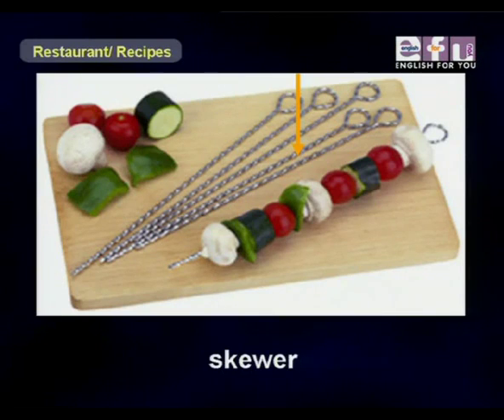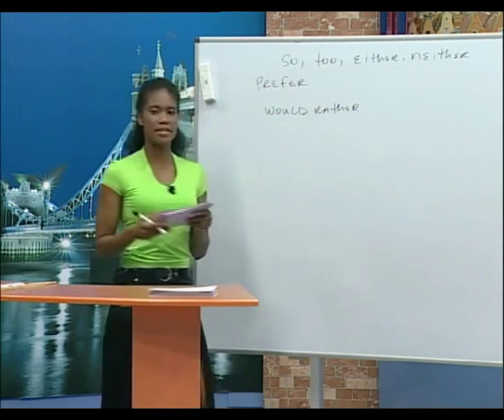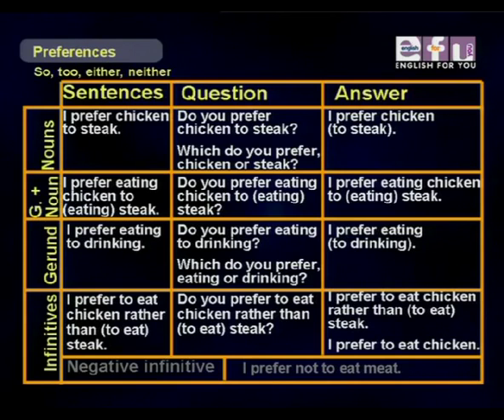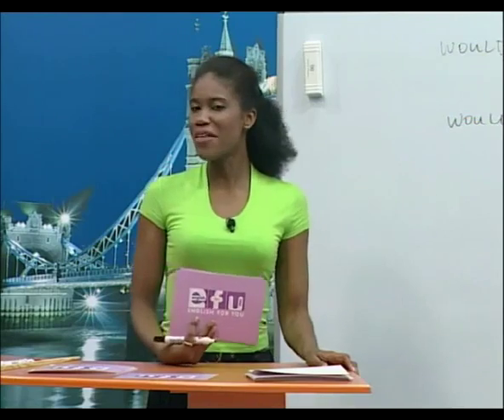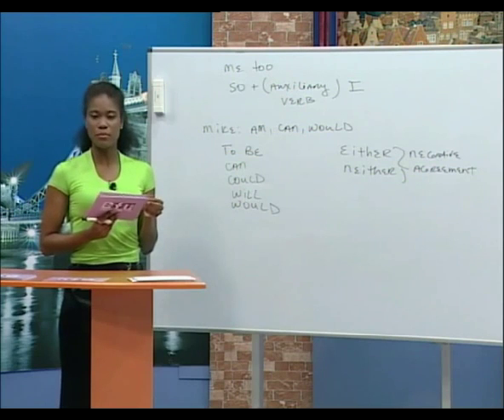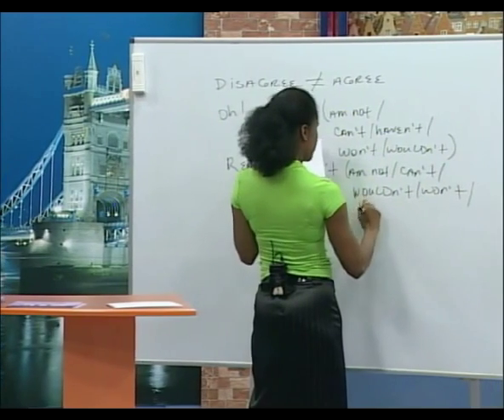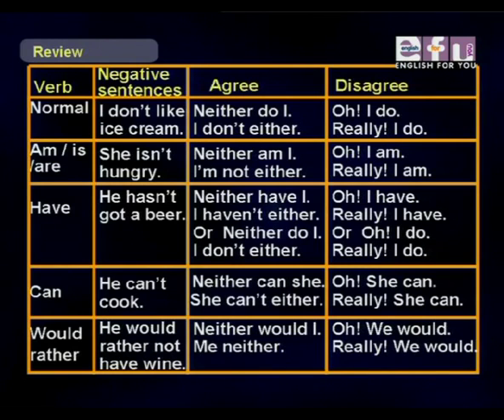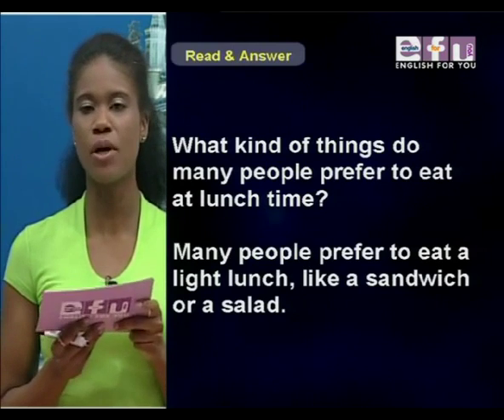Elementary Levels Lesson 22 Dining out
Anh ngữ iYOLO mong muốn giúp đỡ 1 triệu người Việt Nam tự tin giao tiếp Tiếng Anh cơ bản trôi chảy để có thể làm việc được trong môi trường quốc tế và làm rạng danh người Việt Nam trước bạn bè thế giới!